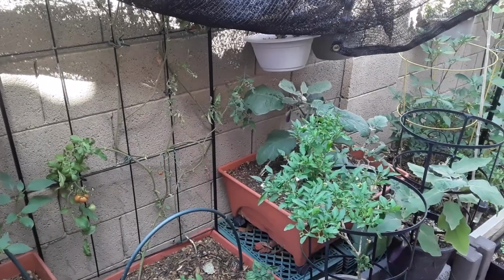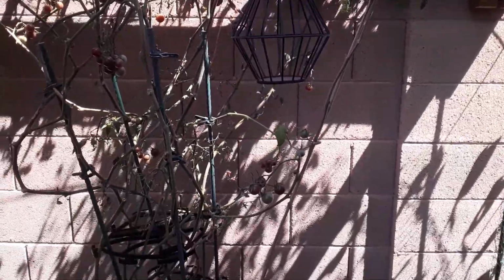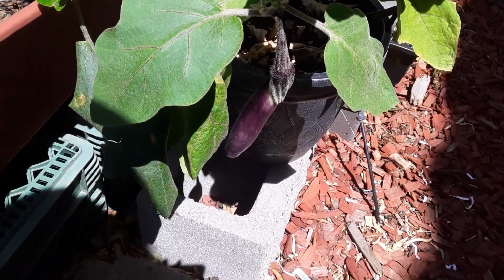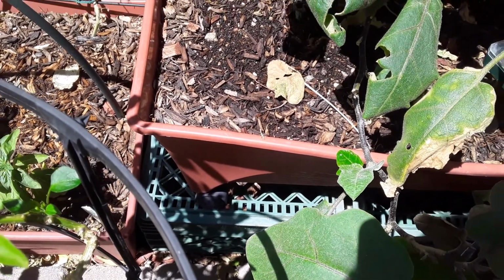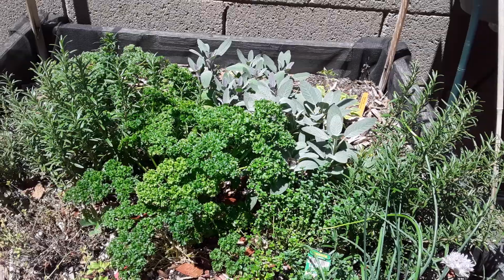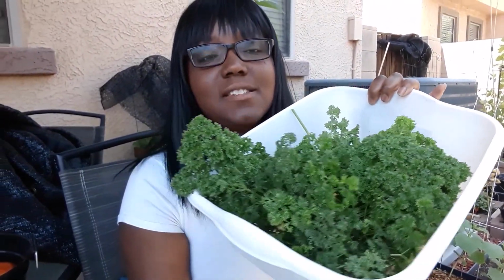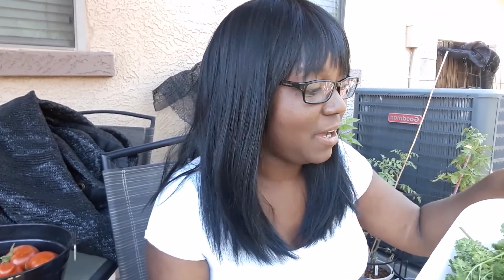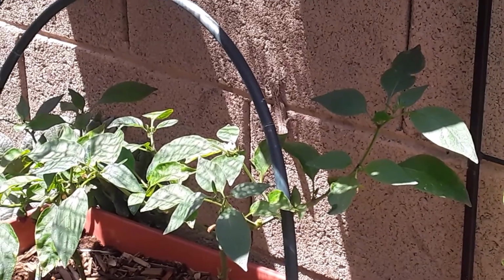Desert Garden Harvest - Eggplants Are Finally Ready - May 3rd, 2021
2320 E Baseline Rd Suite 148-277